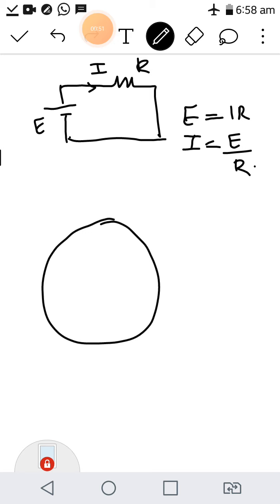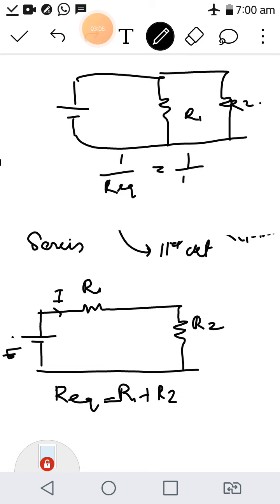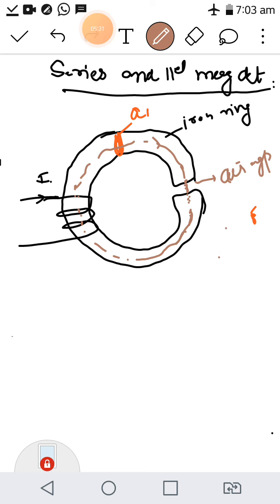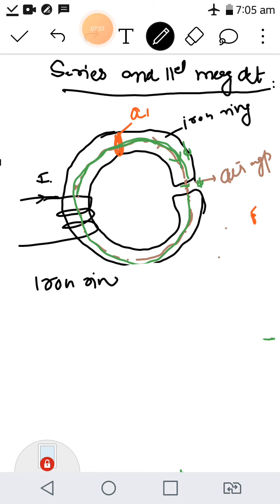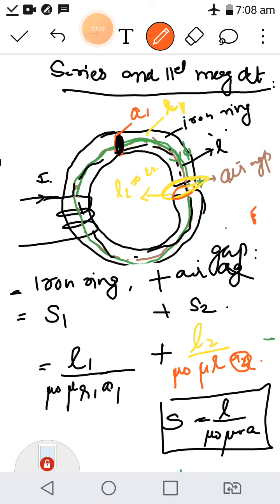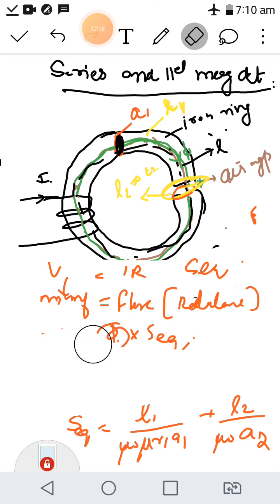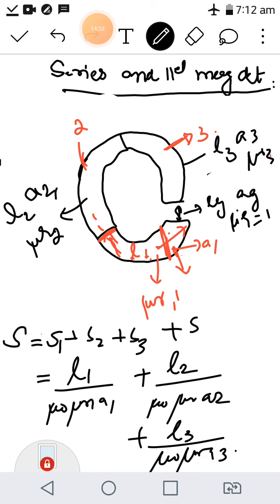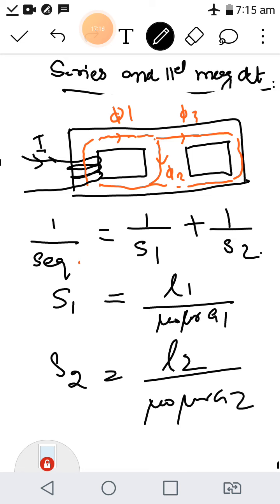BEE Lect 16